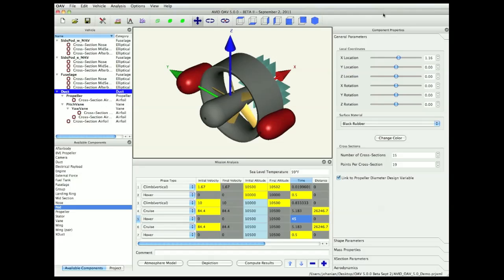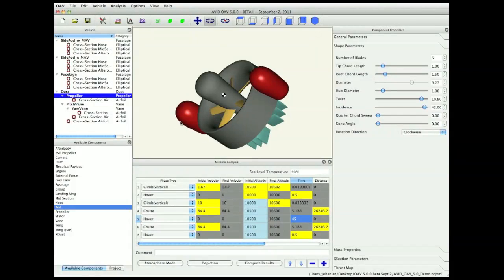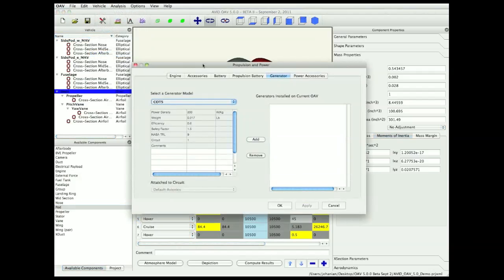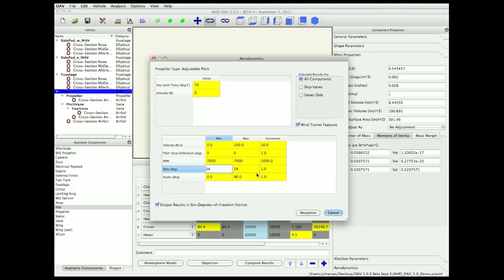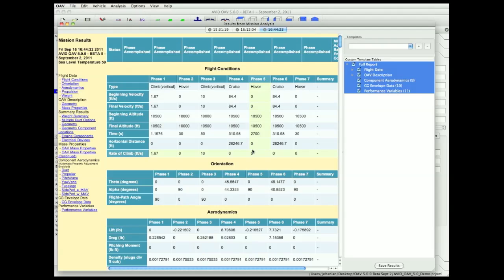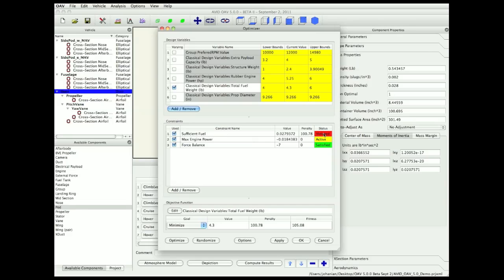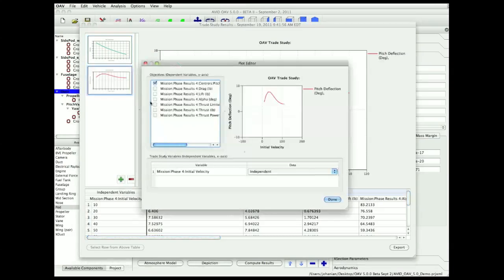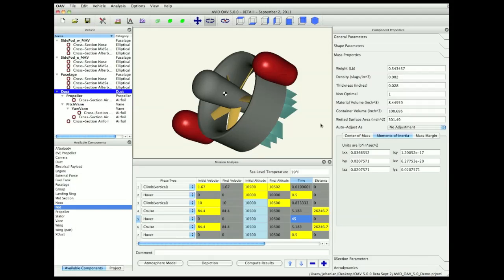AVID OAV Tutorial (HD)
Learn how AVID OAV (Organic Air Vehicle), a multidisciplinary design and optimization code, can help you with the design and analysis of your ducted fan VTOL UAVs.